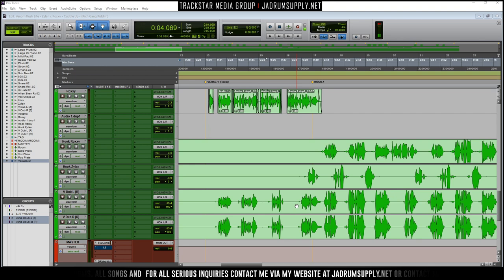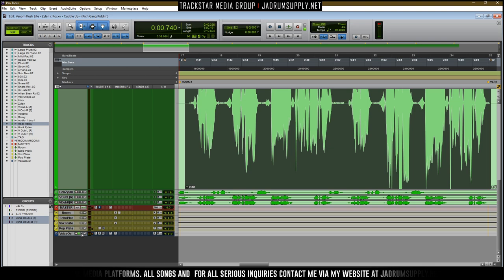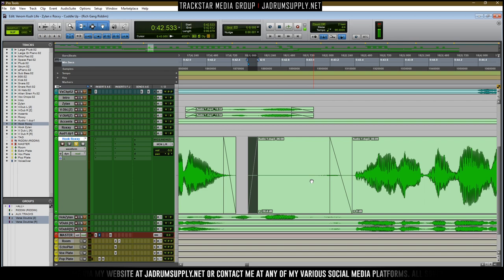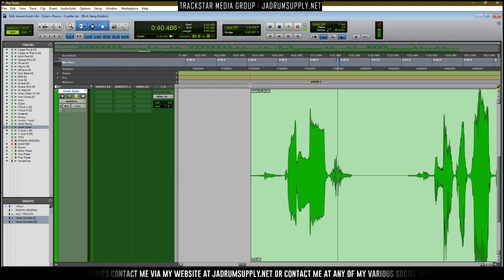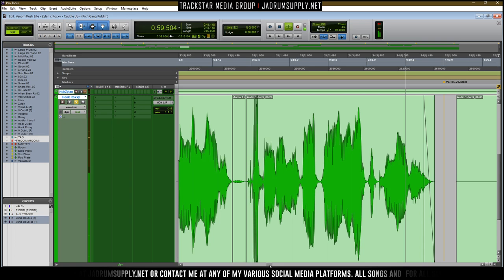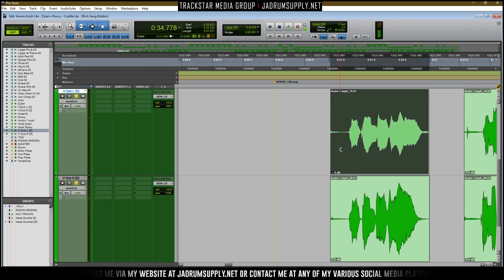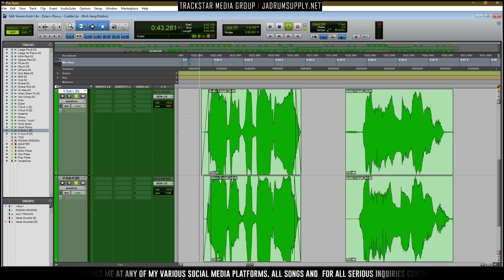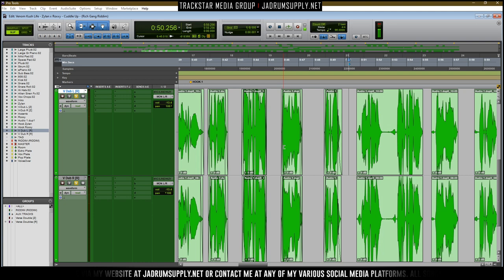How To Edit Dancehall Vocals In Pro Tools | How To Edit Like A Pro | 🎼📀 Itz-Beez-Da TrackStar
Prices:
◈How To Make A Dancehall Riddim
◈Dancehall 2019
◈Dancehall Riddim
◈Dancehall Instrumental
◈How To Make A Dancehall Beat

Sincerely,
Clive Coateston